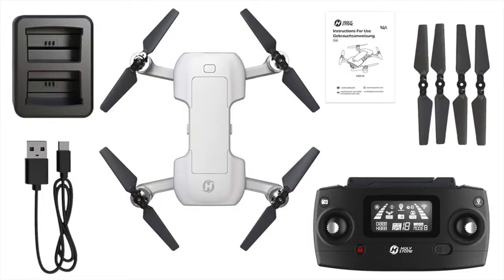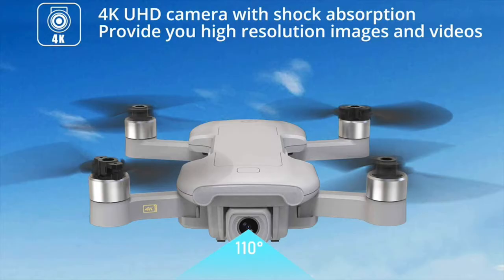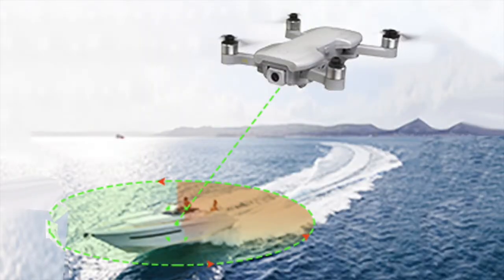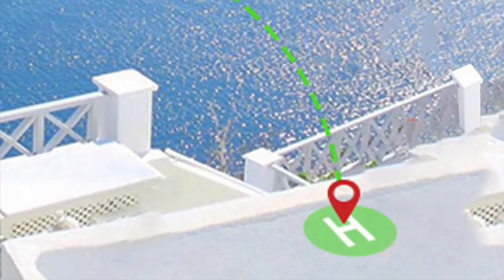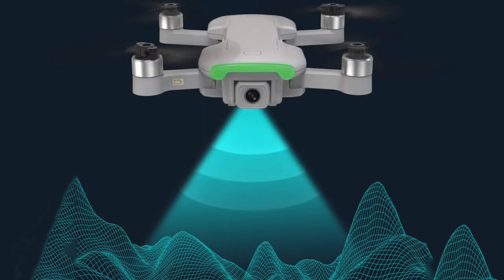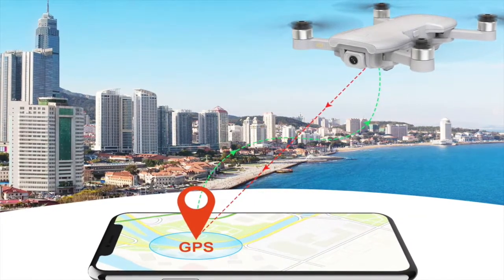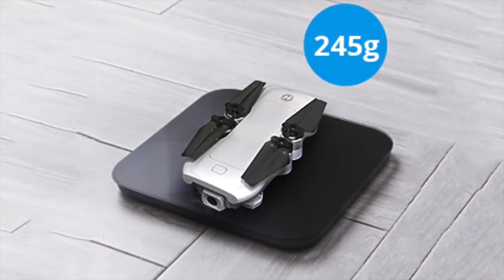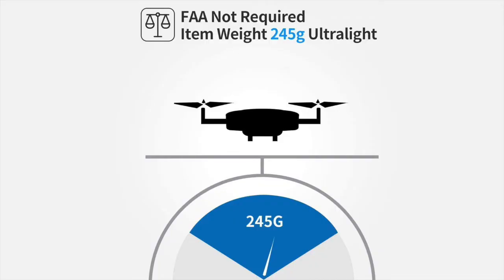Holy Stone HS510 Camera Drone Quadcopter with GPS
Holy Stone HS510 Camera Drone Quadcopter with GPS is an awesome camera drone for beginners with superb functions and features that make this one of the best camera drone options in its price range.

View Holy Stone HS510 Drone on Amazon UK
View Holy Stone HS510 Drone on Amazon US

Holy Stone HS510 GPS DRONE with a built-in 4 K camera

The Holy Stone HS510 Drone is a high-performance drone for adults, with a built-in 4K UHD WiFi Camera.

It is a foldable FPV quadcopter packed full of amazing features.

The Camera is capable of 4K Super Resolution Photos, and It is able to use every single pixel giving you crystal clear photos and film footage.

This allows the camera to provide smooth 4k video at 16 frames per second and 2.7K video at 25 frames per second.

The APP control functions allow you to have endless fun.

When the Follow me function is enabled, the drone follows the GPS in your smartphone to follow you wherever you go which allows you to take some amazing footage.

This function can capture simple things like walking the dog or even action shots of you riding a bike.

Another great function of the drone is its Point of Interest function. Enter this function, and the drone will continuously circle clockwise around your present position. A great way of capturing really creative footage for your film-making.

The drone also has Smart Return Home, the Remote control range is approximately 1624 feet, so if you lose sight of your drone the smart return home function is brilliant, the Drone will simply fly back to its Take-off Point as per your instruction, it will also do this when it runs out of power or loses connection, even when you accidentally fly it out of range.

The TapFly function allows you to Plan your flight around a built-in map. Combine Video with TapFly, and this drone will record beautiful scenery along its route.

The holy stone HS510 drone also has optical flow positioning The Optical Flow Positioning System is typically used in an indoor environment when the GPS signal is weak or unavailable but is useful outdoors too if you can’t get GPS.

The holy stones' lightweight and foldable design make them more suitable for carrying or traveling. The professional storage case not only saves space but also makes it convenient to carry.

The system connects to GPS & GLONASS giving Dual satellite connectivity using both GPS and GLONASS navigation systems, which means the GPS signal is not easily lost outdoors.

this also means Along with the optical flow positioning, barometer, and satellite systems, it ensures the drone has terrific return-to-home point and more precise landing capabilities.

A great feature is the drones Brushless motors with aviation propellers for high aerodynamic efficiency, which is quieter and will last much longer than a brushed motor, they are also Maintenance-free, which makes your flight much more enjoyable.

Being Portable & Ultralight the HS510 has a compact design in that the quadcopter arms and blades can be folded. It is small when folded and weighs less than 250 grams.

The Cameras's angle can be adjusted manually. And the drone has 5G Wi-Fi capability.
Max memory Expansion is a 32GB TF Card that is not included with the drone.

This drone is a perfect choice for beginners and for experienced flyers, plus you don't need to register this drone with the government before you can fly.

( The links in the description are affiliate links and I may earn a small commission, you would be helping the channel if you use them, there will be no difference to you in prices) thank you
? Enjoying my content? well then don't forget to:

 ➤All products in our videos belong to the website owners and the product owner. This is not a promotional video, just some Fun products that make our lives better.

UK AMAZON SERVICES:

1-Create Amazon Business Account